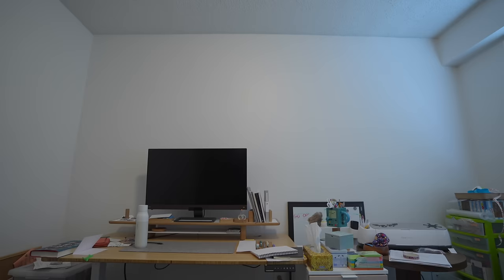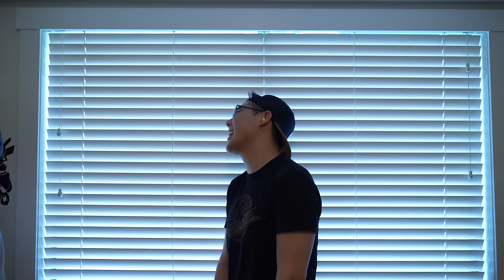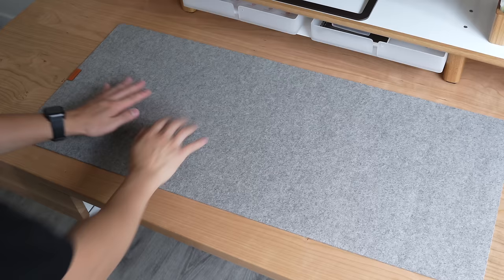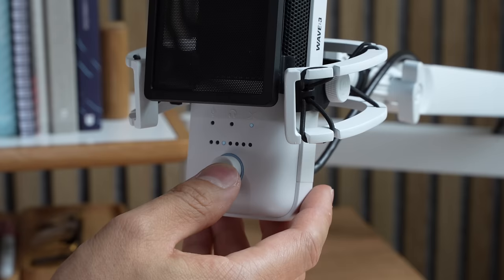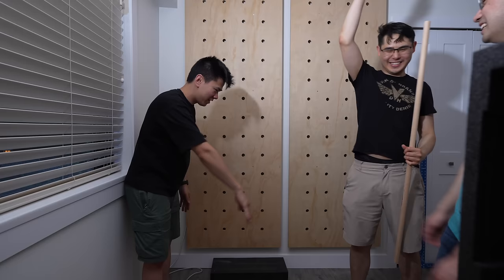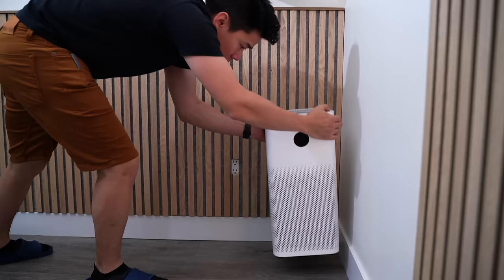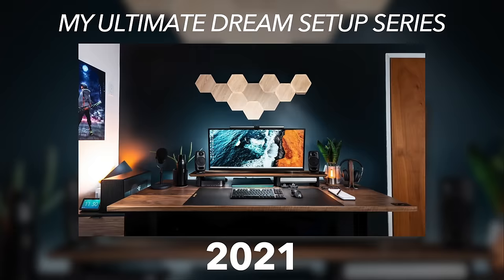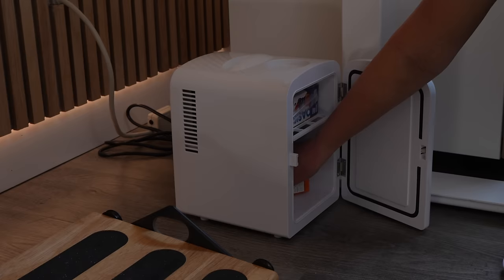The Modern DREAM Home Office & Desk Setup Makeover 2024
Welcome to my Modern DREAM Home Office & Desk Setup Transformation 2024! In this episode, I'm super excited to show you guys the NEW build process, all the key decisions and tips & tricks that I made! Hopefully this will give you some ideas for your setup and inspire you as well :)

0:00 - Intro
1:21 - Planning Phase
1:53 - Building the Feature Wall
- Acoustic Slat Wood Wall Panels
- My Drill / Tool Set - Save 5% code "MIKEWAT"
4:56 - Desk Accessories
- Wireless Mech Keyboard - Save 10% code "MWAT10"
- High Quality Microphone
- Low Profile Mic Arm
- Phone Charging Stand
- Thunderbolt 4 Dock
10:15 - Building the Pegboard
12:42 - Building Whiteboard Wall
- Command Strips
14:18 - Smart Lighting
- Echo Dot
- Neon LED Light Strip
- Light Strip
- Light Bulb
15:37 - Other Small Details
18:54 - Bonus
- Mini Fridge

- My Drill / Tool Set / Glue Gun - Save 5% code "MIKEWAT"
- Headphone Stand

The DREAM Home Office & Desk Setup Makeover 2022 - Clean & Modern!
The DREAM Desk Setup + Home Office Makeover 2022 - Clean & Modern!
The Modern DREAM Home Office Desk Setup Makeover 2022
Modern DREAM Desk Setup & Home Office Transformation/Makeover 2022
Making the DREAM Desk Setup & Modern Home Office in 2022